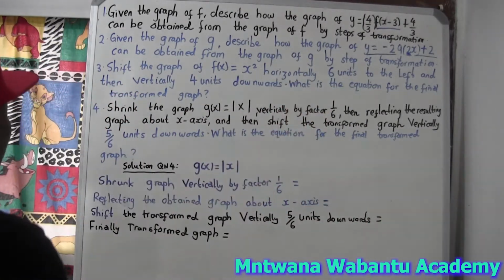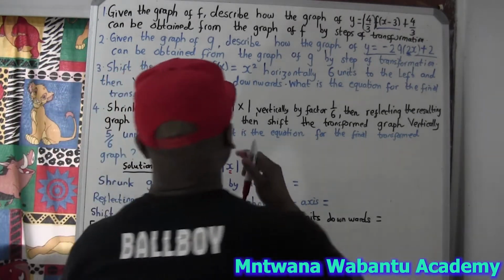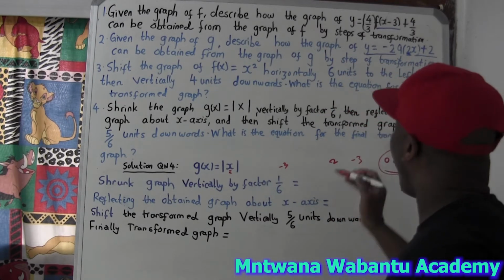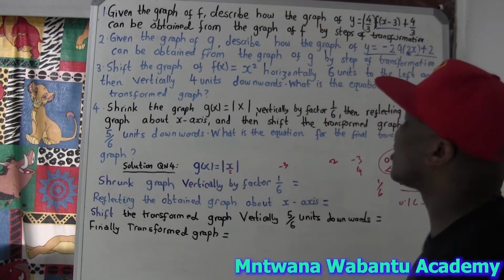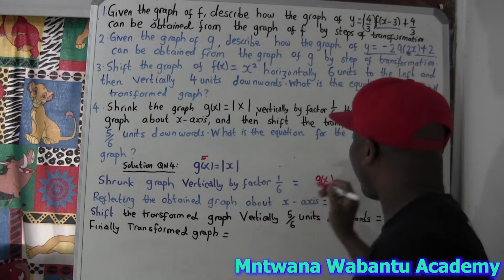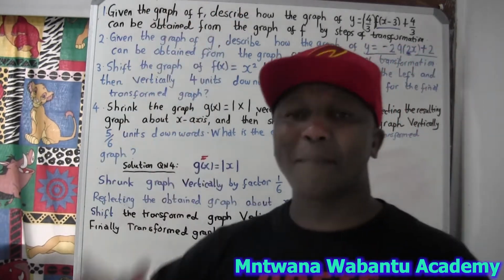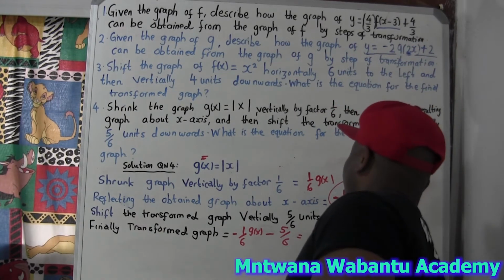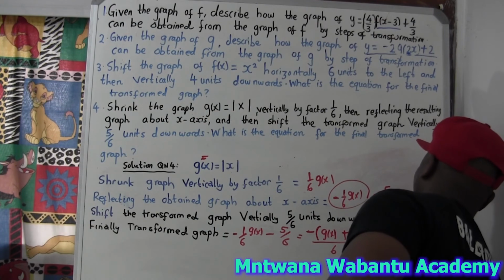Shrink the graph of g(x)=| vertically by a factor 1/6 , then reflect the resulting graph, Stretch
MAT1501 QN1.4
Shifting functions introduction | Transformations of functions
(1.1) Given the graph of f, describe how the graph of y = 4/3f(x-3)+ 4/3 can be obtained from
the graph of f by steps of transformation.
(1.2) Given the graph of g, describe how the graph of y = -g(2x) + 2 can be obtained from
the graph of g by steps of transformation.
(1.3) Shift the graph of f(x) = x^2 horizontally 6 units to the left and then vertically 4 units downward. What is the equation for the final transformed graph?
(1.4) Shrink the graph of g(x) = |x| vertically by a factor 1/6 , then reflect the resulting graph about the x-axis, and then shift this transformed graph vertically 5/6 units downward.
What is the equation for the final transformed graph?